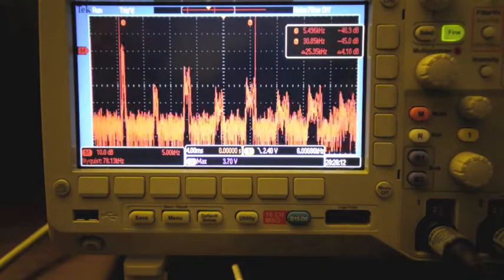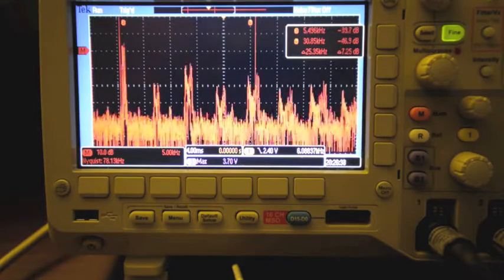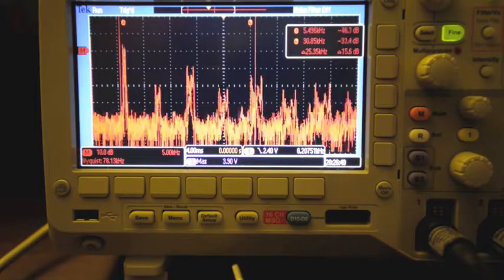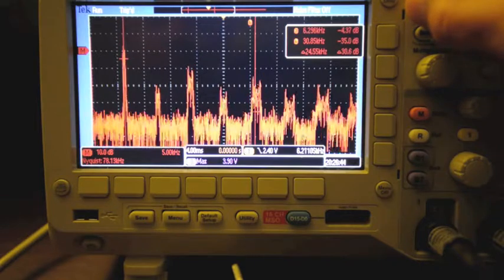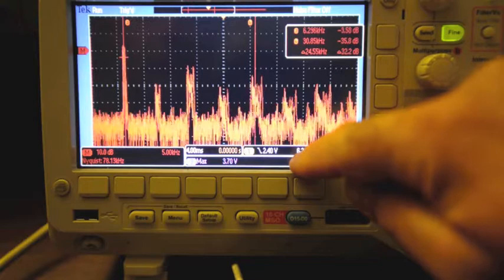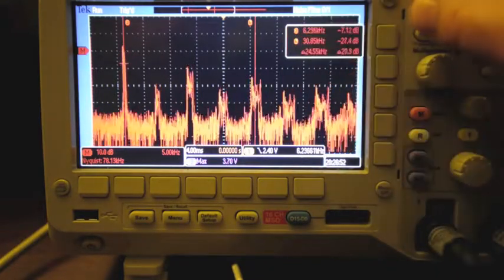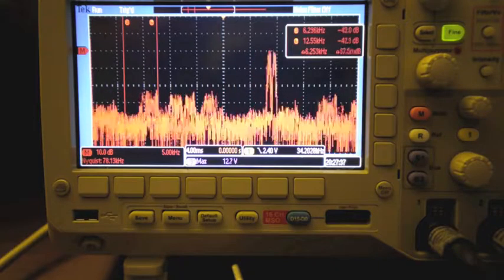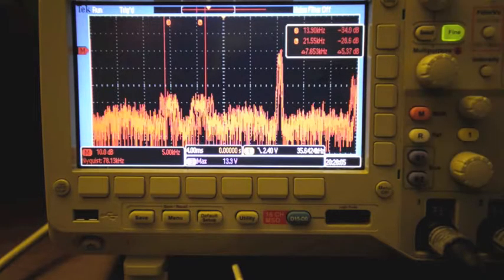Celestron CGEM Motor Control III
FFT of the encoder circuit showing subharmonic content in the waveform.